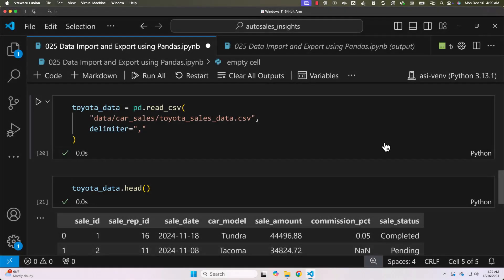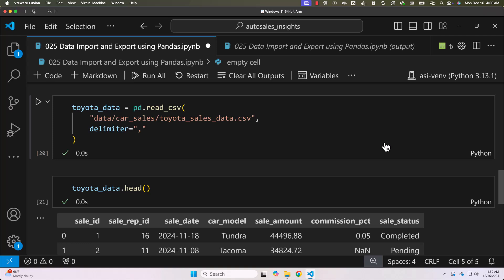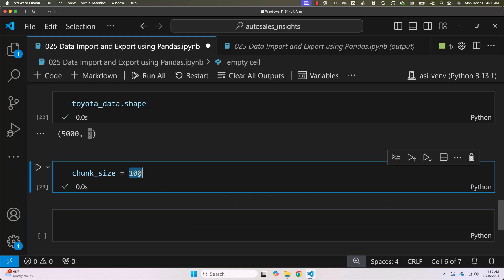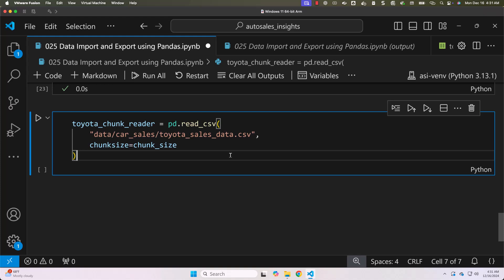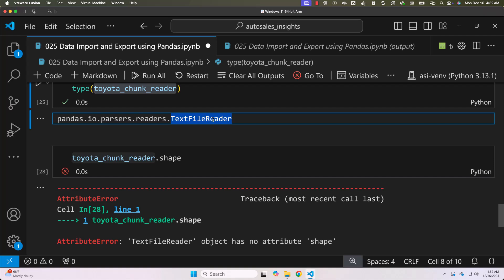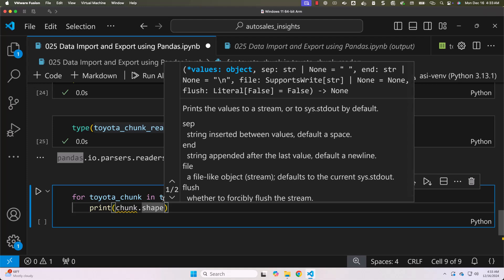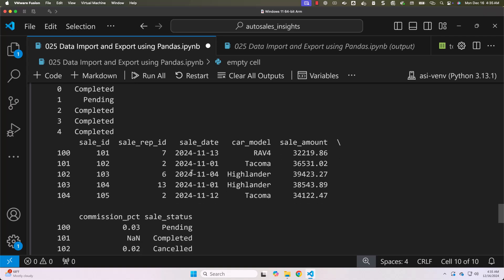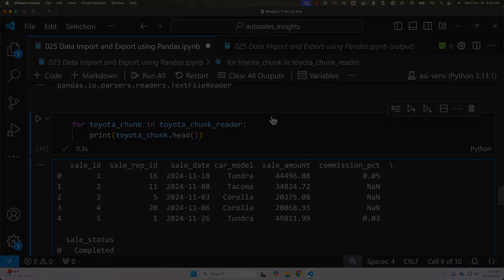How to Handle Large CSV Files In Chunks? | Python Pandas Tutorial For Data Engineering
Welcome to ITVersity’s ‘Data Analysis Using Pandas’ series, your ultimate guide to mastering Python and Pandas for data analysis! In this video, we dive into an advanced and essential technique for handling large CSV files in Pandas by processing data in chunks. Working with massive datasets can often lead to memory issues, but with Pandas’ chunksize parameter, you can efficiently load and analyze large-scale data without overwhelming your system.

✅ How to define and use the chunksize parameter in pd.read_csv().
✅ Techniques for loading large datasets in smaller, manageable chunks.
✅ Practical examples of iterating through chunks using Python generators for efficient processing.
✅ Applying data transformations and business logic to chunks of data in real-world scenarios.

*Why This Skill Matters:*

Handling large datasets is a critical skill for data scientists, data engineers, and anyone working in big data analysis. This tutorial equips you to process and analyze large-scale data efficiently, even in environments with memory constraints.